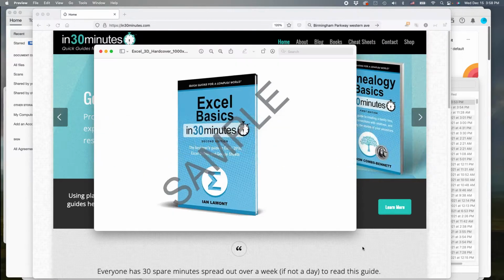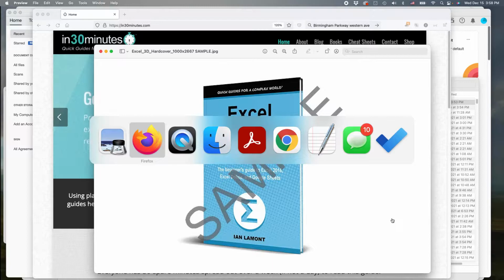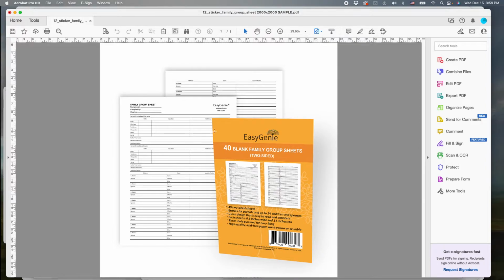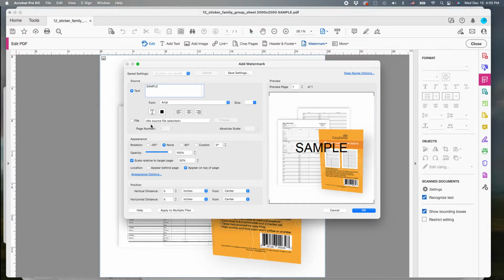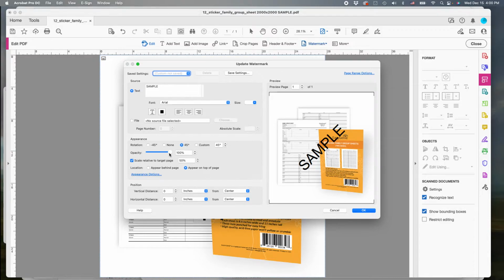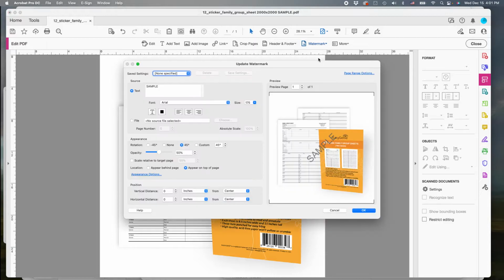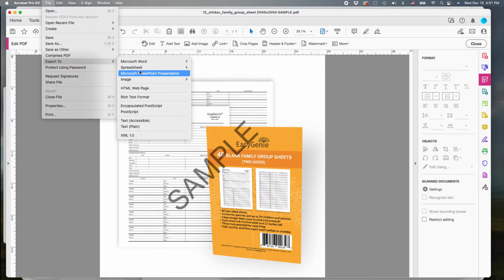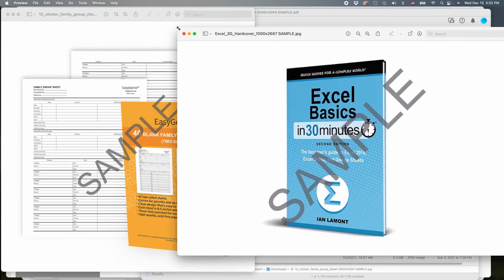Adobe Acrobat Pro Tutorial: How to watermark a sample image (Windows/macOS) (2022)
Adobe Acrobat DC Pro Subscription ➡️
Intel Macbook used to make video ➡️

From @in30minutes, how to watermark an image file using Acrobat Pro's PDF editing capabilities. Narrator Ian Lamont is the founder of i30 Media Corporation, publisher of IN 30 MINUTES cheat sheets & guides.